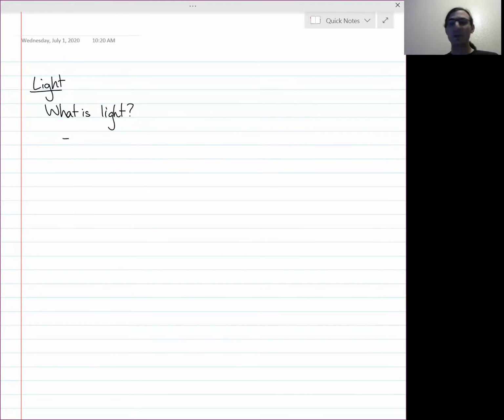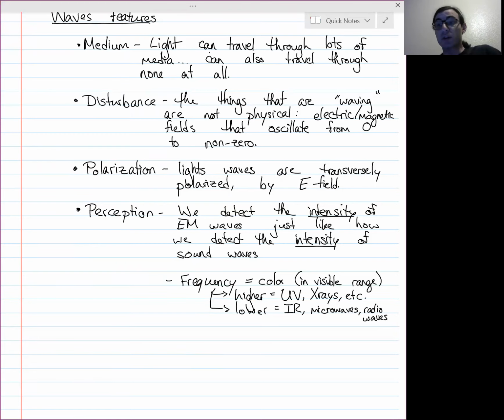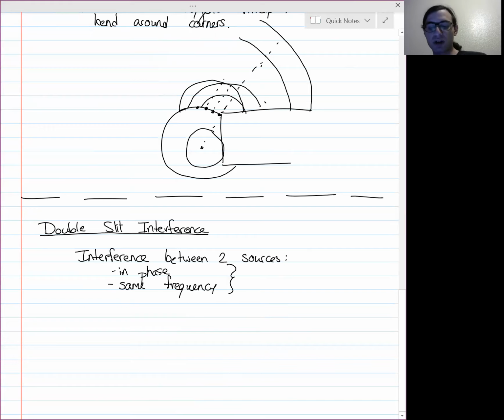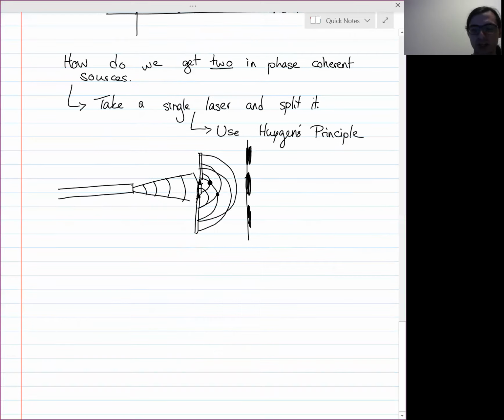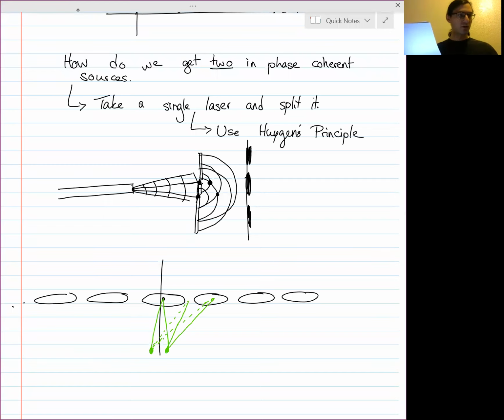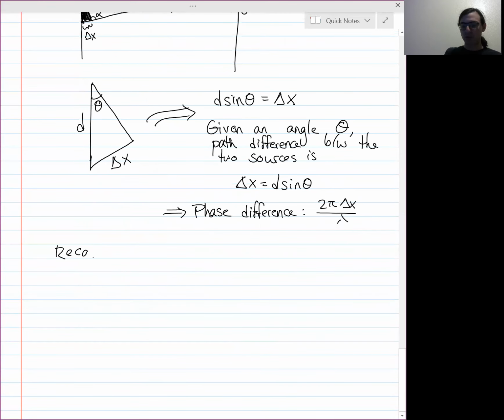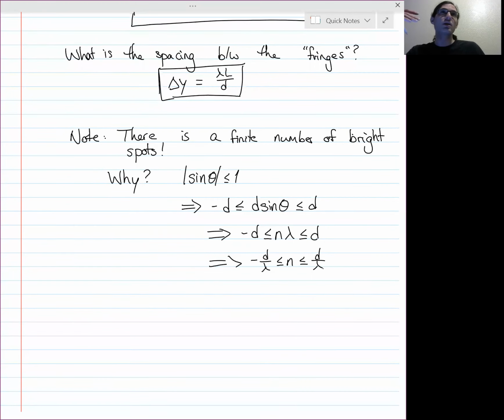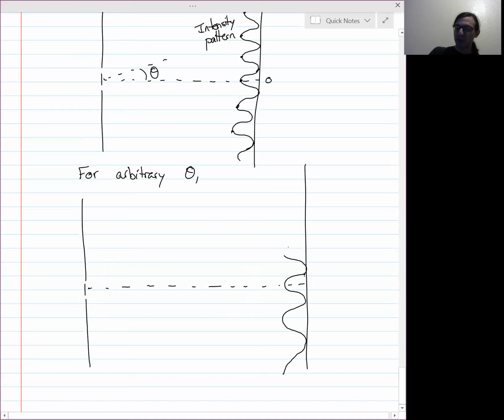Physics 9B - Lecture 5